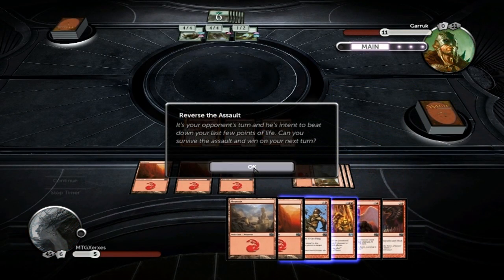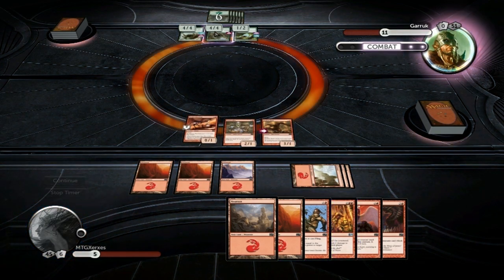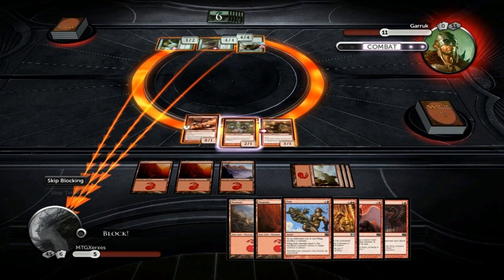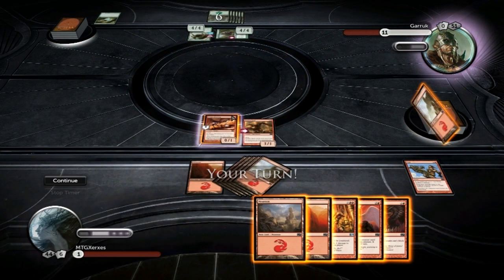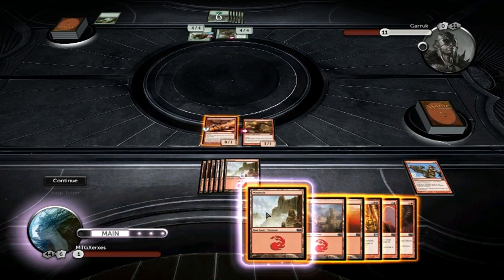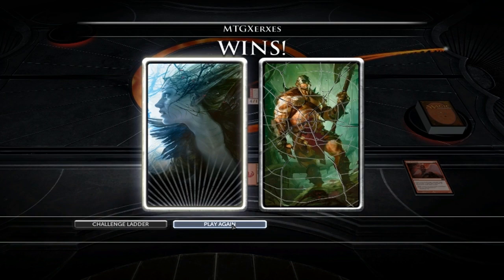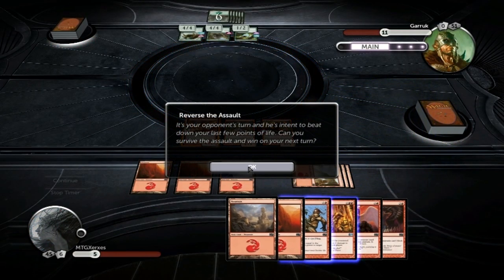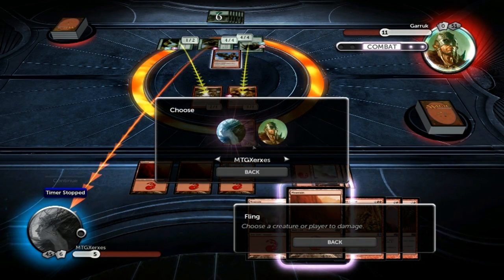Magic DotP 2013 Reverse the Assault Challenge #1 (3 solutions)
A walkthrough for three solutions to MTG 2013 DOTP first challenge: Reverse the Assault